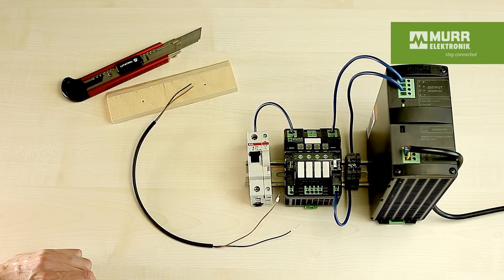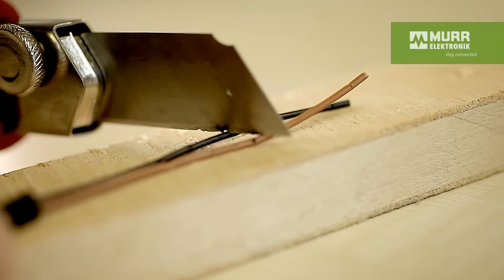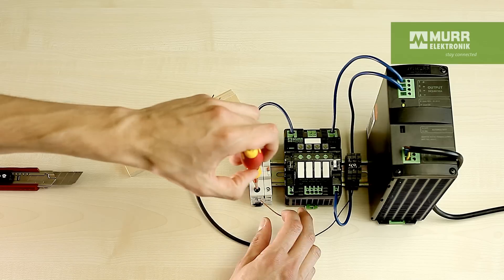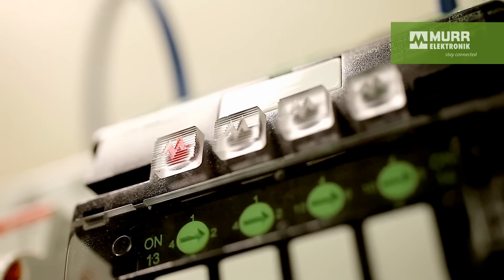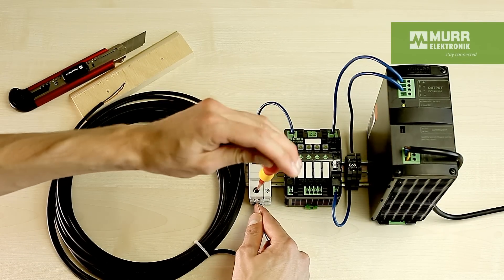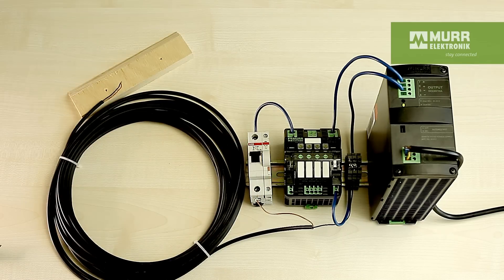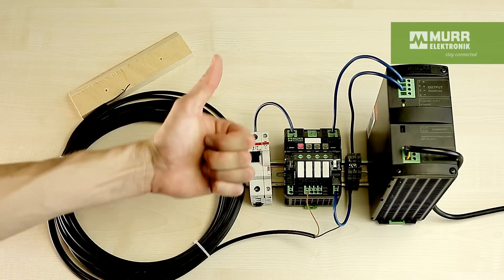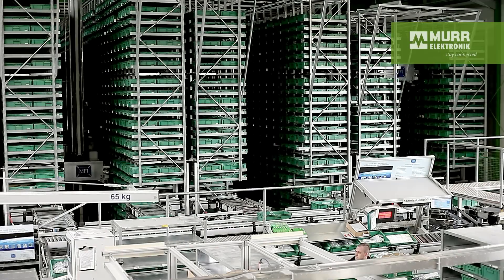MICO - Intelligent power distribution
- MICO monitors currents: You can select a maximum, individual current value for each channel and MICO monitors this value. The LED is green when the current is OK.
- MICO indicates when approaching the maximum load: There is a visual alarm when 90 % of the selected current load is reached. The LED blinks green.
- MICO detects stress: When there are short circuits or if the selected load current is exceeded, MICO switches the affected channel off. The LED blinks red.
- MICO provides flexibility: Each channel can be individually switched off by pressing a button. Here, the LED is red. Of course, you also can switch all channels on manually